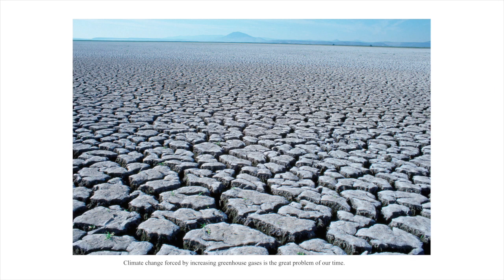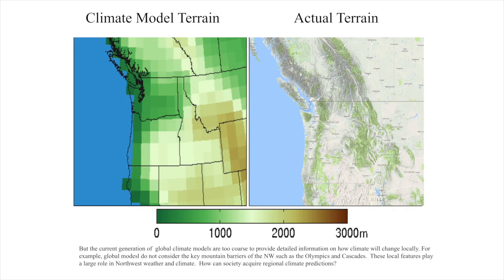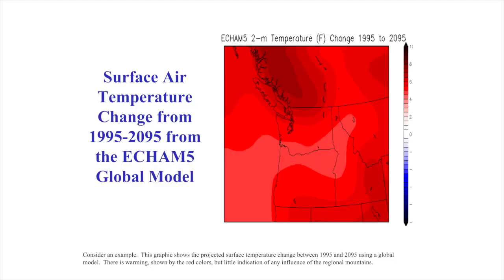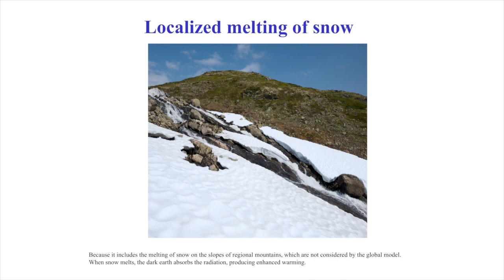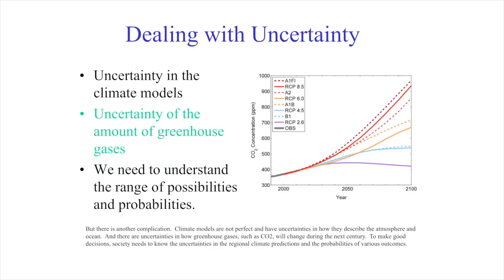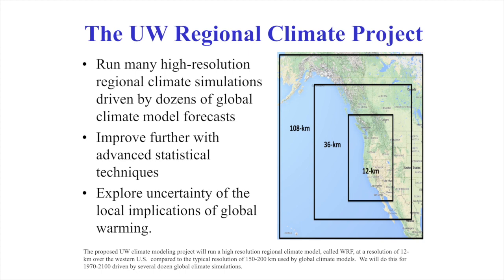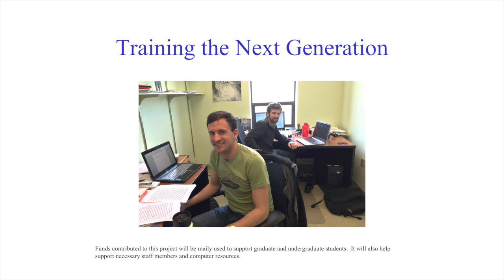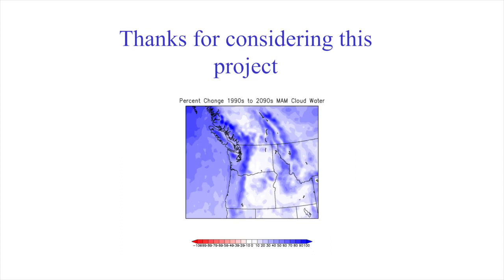RegionalClimateModelCrowdFundN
UWRegionalClimateModeling Proposal for UW USEED Fund Raising